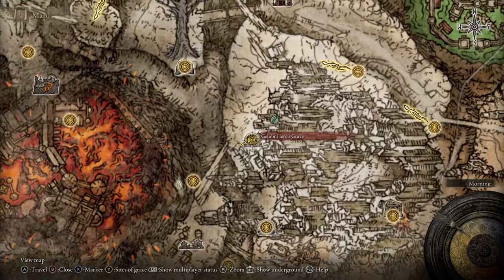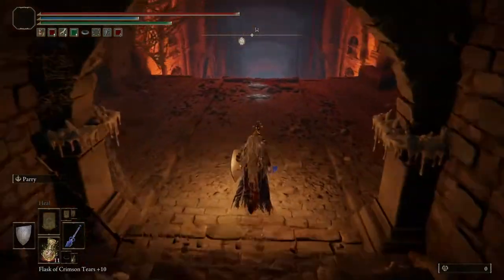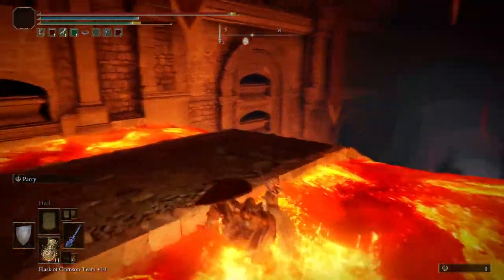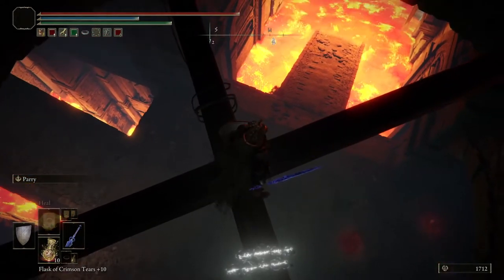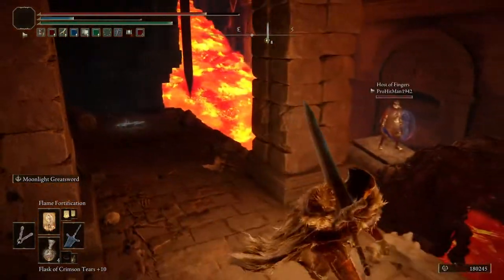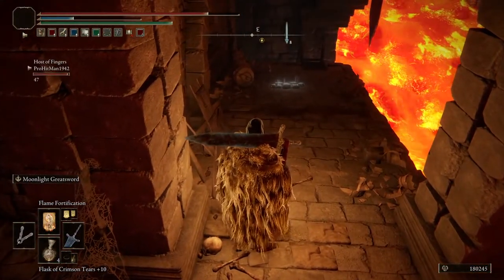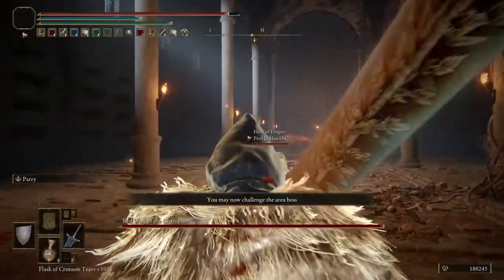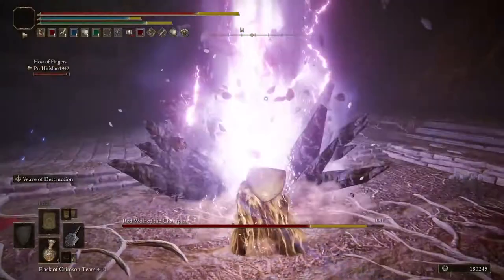Speedrunning Gelmir Hero's Grave Grace Dungeon - Elden Ring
0:39 - Drop to Beams
1:02 - Chariot Drop
1:46 - Boss Fight